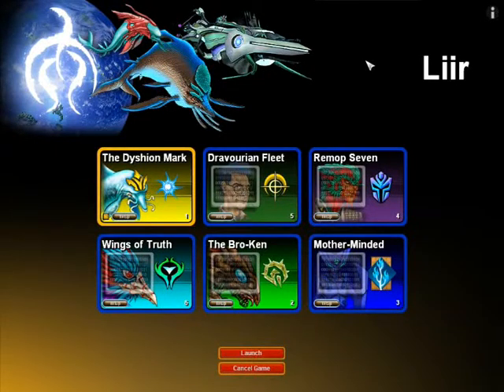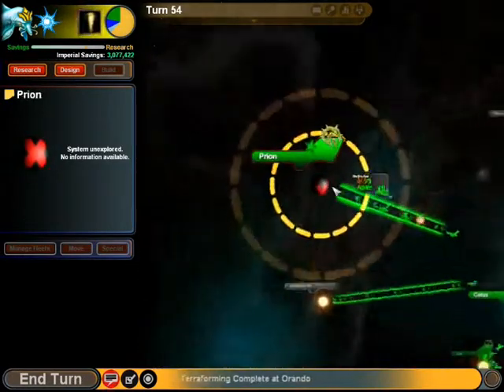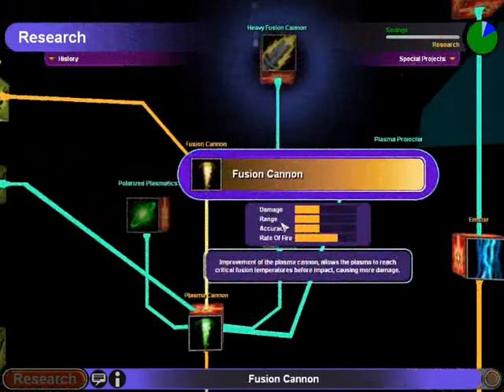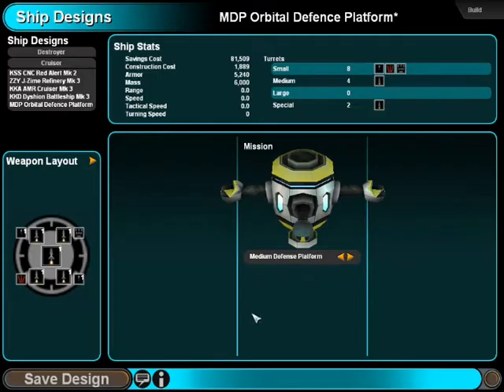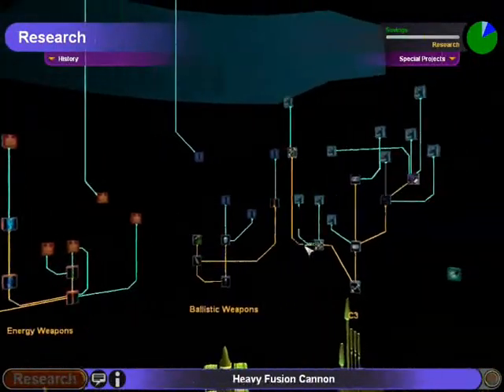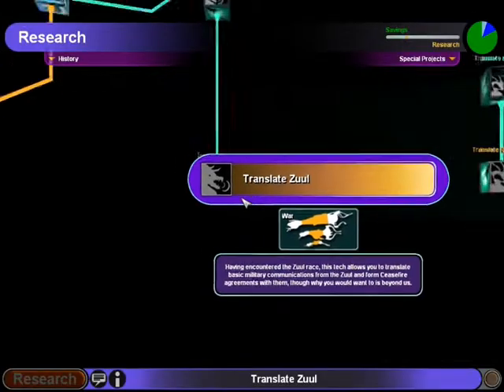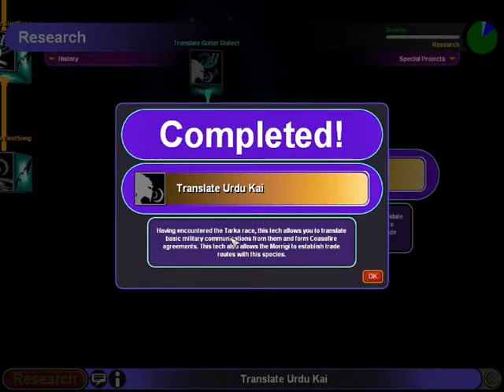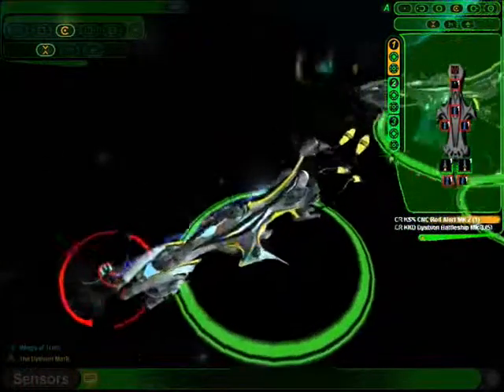Tailix Trials - Sword of the Stars 5 - Heavy Cannon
Number 5 of my Sword of the Stars run through lol